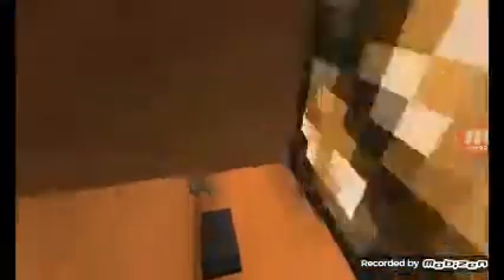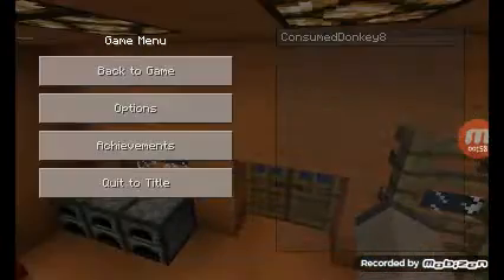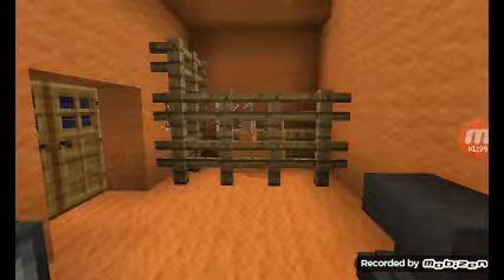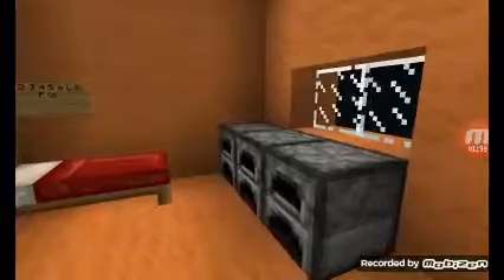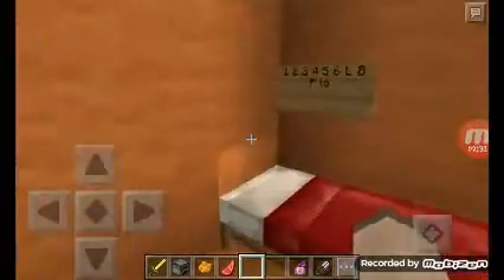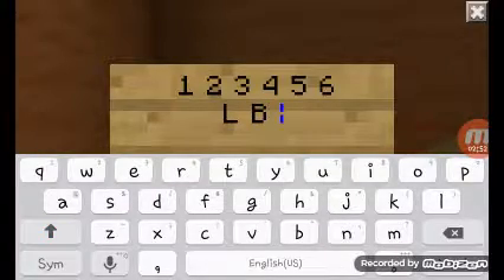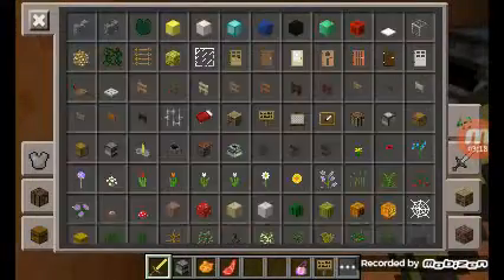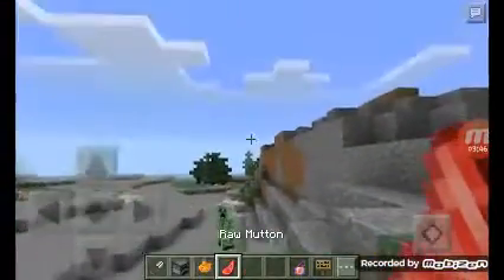Introduction To Rain8ow Sheps Channel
Microwave.